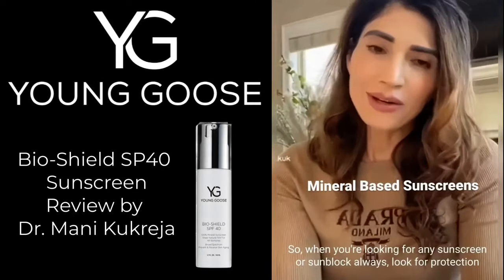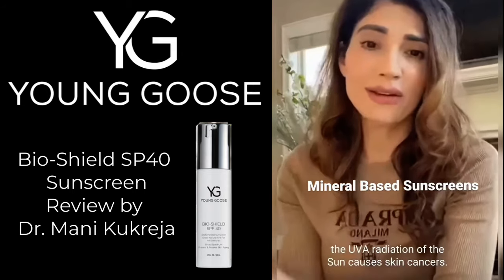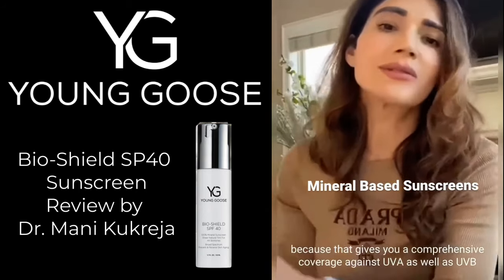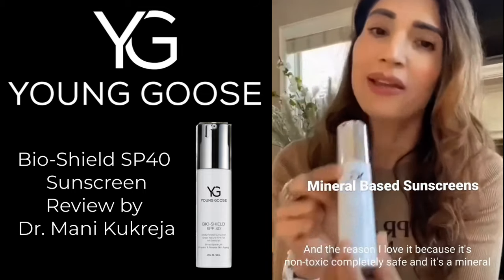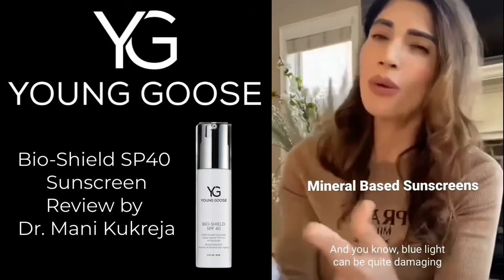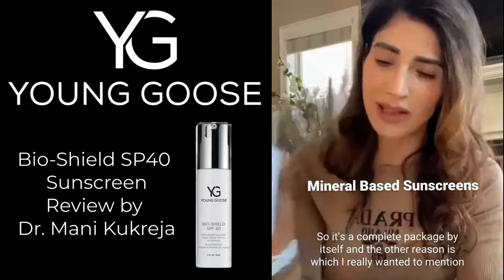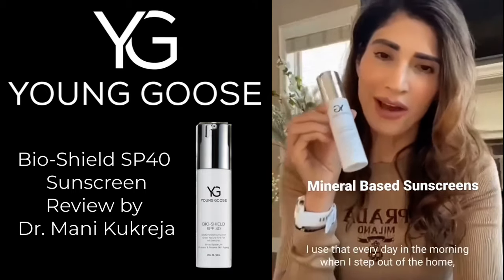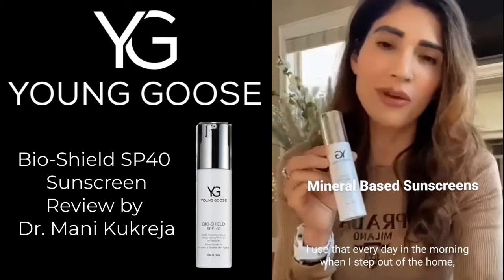YOUNG GOOSE SUNSCREEN REVIEW by DR. KUKREJA | Best SP40 Cream of 2025!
YOUNG GOOSE SUNSCREEN REVIEW by DR. KUKREJA | Best SP40 Cream of 2024! Top Skincare Brand with Natural Ingredients!

A tutorial on how to find the right sunscreen for your face might involve discussing different SPF levels, the importance of broad-spectrum protection, and considerations for different skin types.
How to apply sunscreen to your neck and ears could be demonstrated in a video showing proper application techniques, emphasizing the often overlooked areas that are prone to sun damage.

A skincare routine tutorial could include a segment on how to apply face wash, moisturizer, sunscreen, serum, and cream, guiding viewers through each step for a comprehensive regimen.

In a comparison video, experts might discuss which sunscreen is best for normal to dry skin, considering factors such as hydrating ingredients and lightweight formulations.
There might be a discussion on whether you should apply mineral sunscreen around your eyes, weighing the benefits of gentle mineral formulas against the risk of irritation.

An informative video might address the question do you have to wear sunscreen indoors?, explaining the importance of protection against UV rays even indoors and the potential risks of sun exposure through windows.

A guide on how to choose a sunscreen for the face could involve tips on selecting products suitable for facial skin, considering factors like non-comedogenicity and compatibility with makeup.
Viewers might be educated on how to know if their sunscreen is working, discussing signs like sunburn or tanning despite application and reapplication.

A skincare expert might discuss how to choose sunscreen according to skin type, offering recommendations tailored to oily, dry, sensitive, or combination skin.

For those seeking a dewy complexion, a video might recommend what sunscreen to use for glassy skin, focusing on lightweight, hydrating formulas that provide a subtle glow.
Do you have to apply sunscreen in winter? might be addressed in a video discussing the importance of year-round sun protection, even during colder months when UV exposure might be less obvious.

A tutorial could be tailored to how to choose mineral sunscreen for skin of color, addressing concerns such as potential white cast and recommending tinted options for a seamless finish.

A makeup tutorial might demonstrate how to apply sunscreen on the face with makeup, incorporating sunscreen seamlessly into a makeup routine.
Viewers might learn when to apply sunscreen after or before moisturizer, with experts weighing in on the optimal order for skincare products.

An educational video might discuss how to know if a sunscreen is effective, emphasizing factors like SPF level, broad-spectrum protection, and proper application techniques.

The question of whether you should apply sunscreen even at home could be addressed, highlighting the importance of protecting the skin from UV rays indoors.
A skincare tutorial might demonstrate how to use moisturizer and sunscreen together, showing the correct sequence and techniques for layering these products.

Similarly, a video might discuss how to use toner, moisturizer, and sunscreen in a skincare routine, emphasizing the importance of layering products for optimal efficacy.

Viewers might learn whether they can put sunscreen over their moisturizer, with experts discussing the compatibility of different skincare products.
Experts might discuss whether sunscreen and moisturizer make skin oily, addressing common misconceptions and offering advice on selecting non-comedogenic products.

A dermatologist might demonstrate how to apply sunscreen on the face, providing expert guidance on proper application techniques.

The question what happens if you wear sunscreen every day might be addressed, with experts discussing the benefits of consistent sun protection and long-term skin health.
A review video might highlight the best sunscreen for face and body, featuring top-rated products based on factors like effectiveness, texture, and skin type suitability.

Viewers might learn which sunscreen is better for oily skin, with experts recommending lightweight, oil-free formulas that won't clog pores.

The question of whether you should apply sunscreen around eyes might be addressed in a video discussing the delicate skin around the eyes and the importance of protecting it from UV damage.